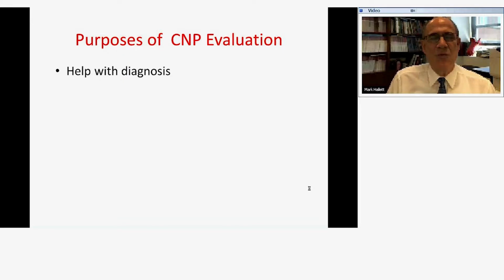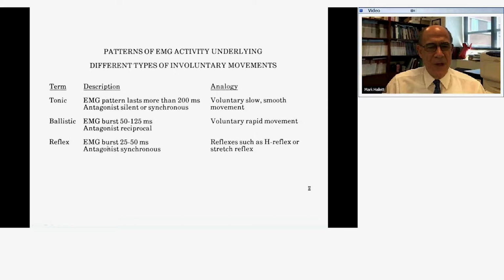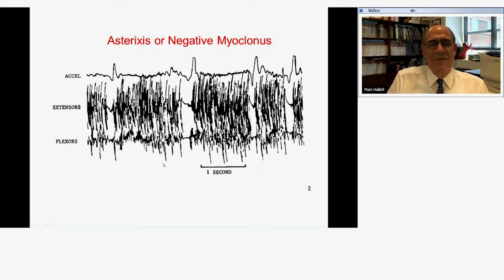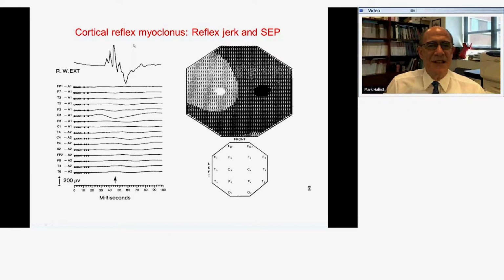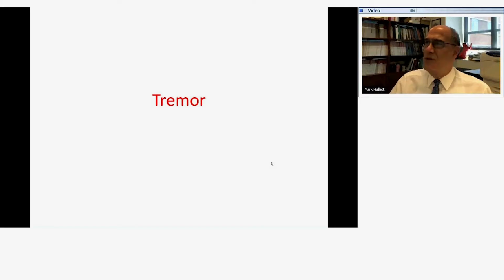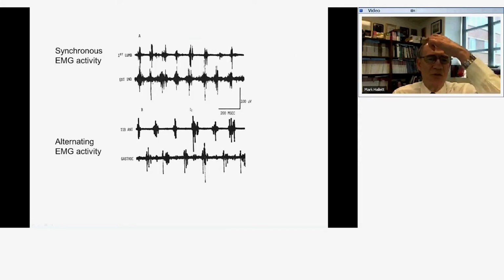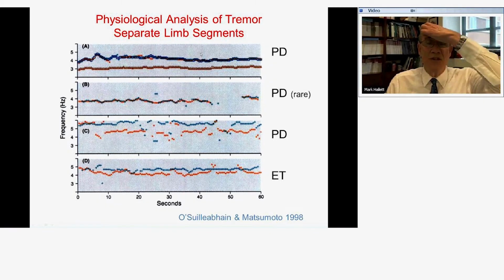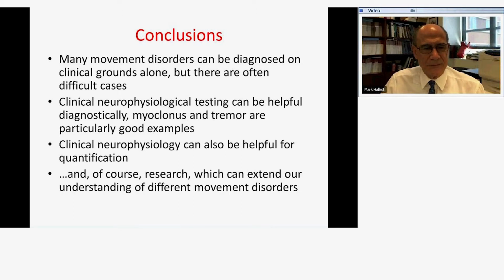Clinical Neurophysiology of Movement Disorders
Clinical Neurophysiology of Movement Disorders Webinar
Presented by Mark Hallet, MD
National Institutes of Health, Bethesda, Maryland

Visit Brainwork.md for more webinars, CME accredited courses, live reporting from international conferences and more.